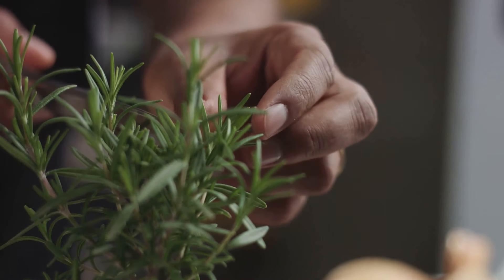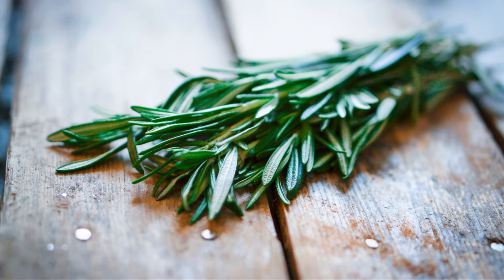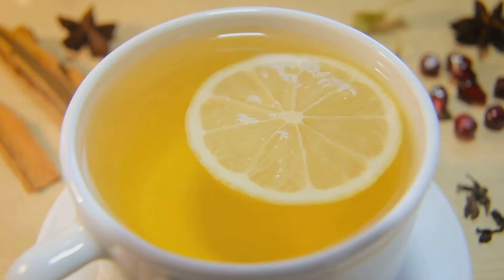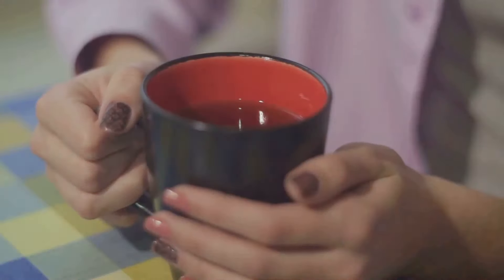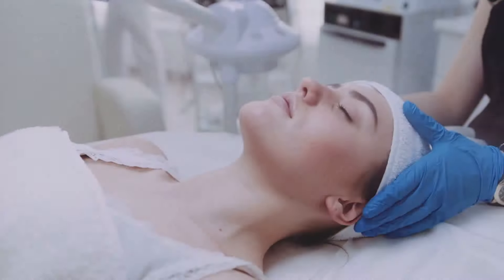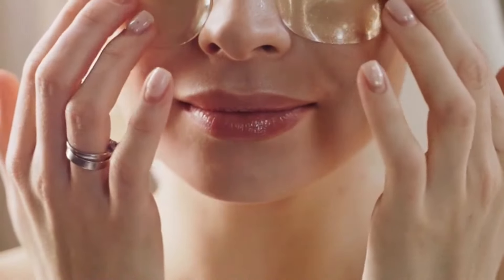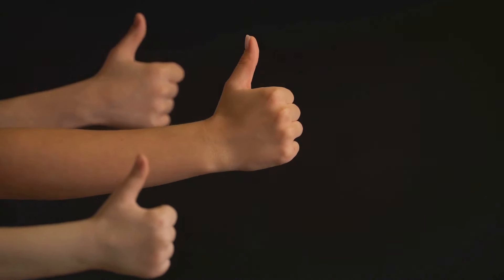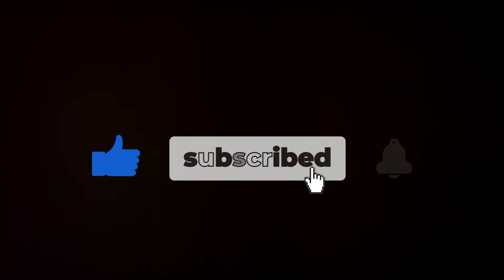Why You Should Drink Rosemary Tea Every Day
Rosemary Tea: The Miraculous Elixir for Daily Health Benefits 🍵
Discover the incredible health benefits of rosemary tea in this video! From boosting memory and concentration to improving digestion and enhancing immune health, learn why this aromatic herbal tea is a must-have in your daily routine. Plus, we'll show you how to make a perfect cup of rosemary tea at home.